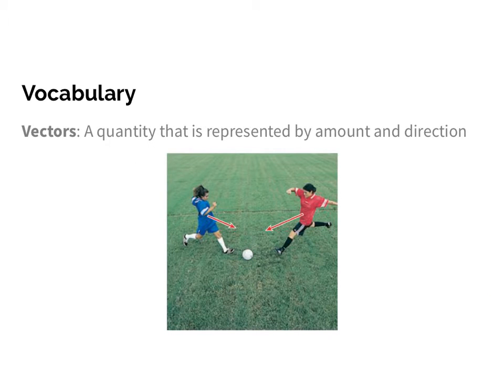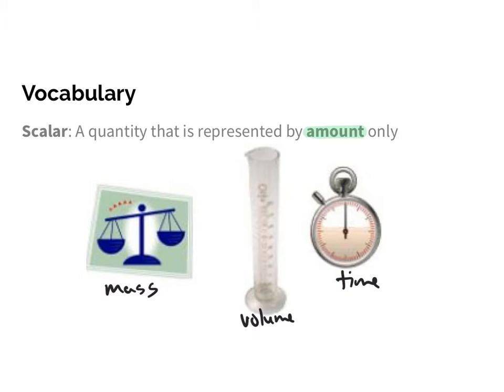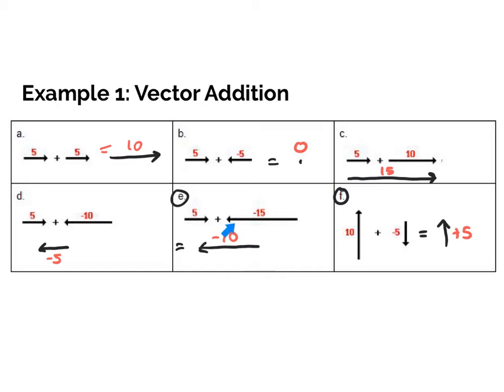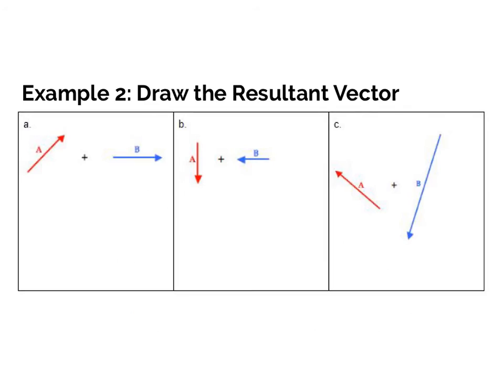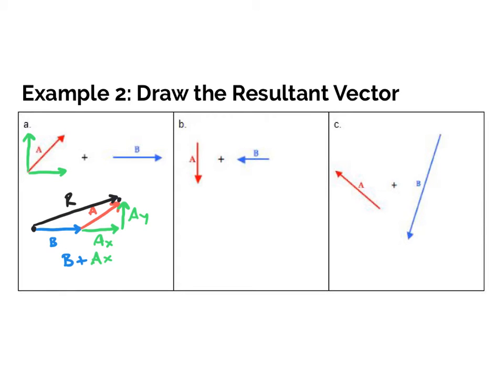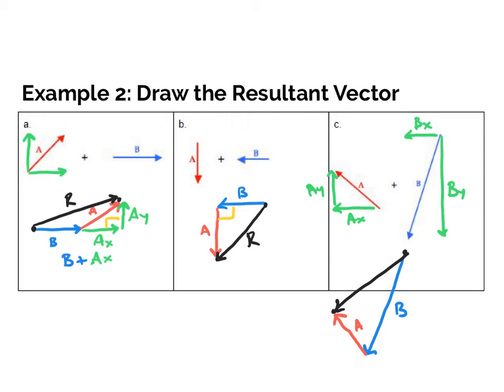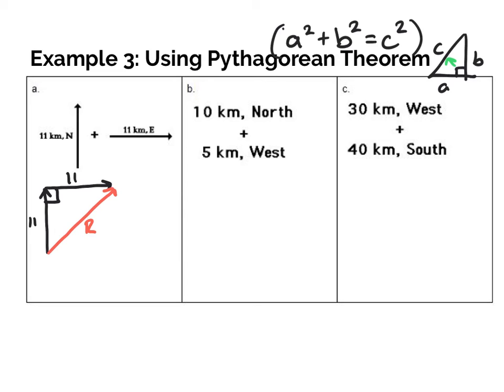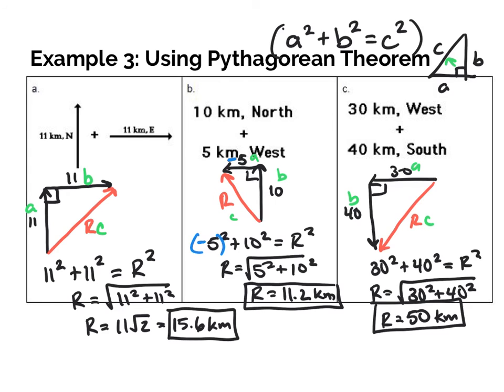3.1 Vectors - Fundamentals and Operations